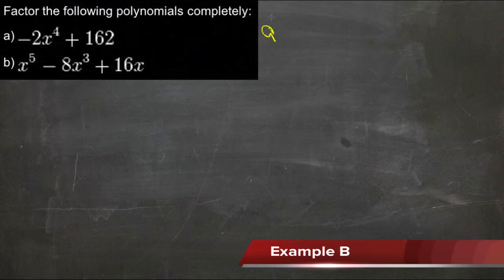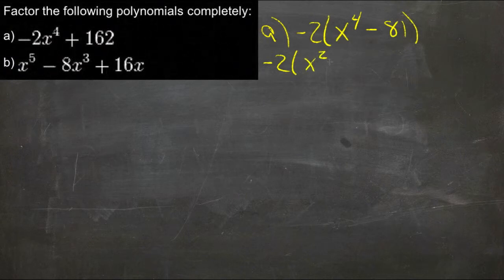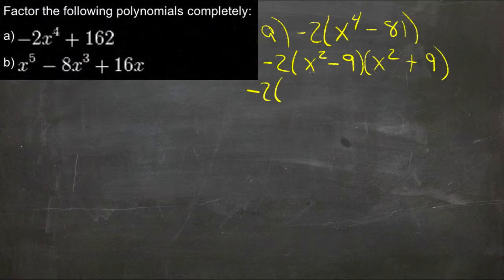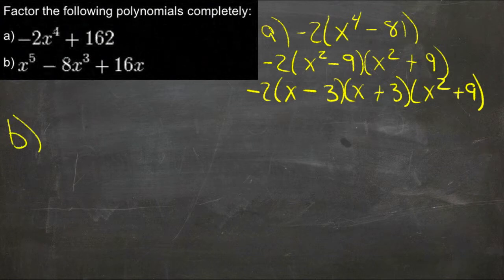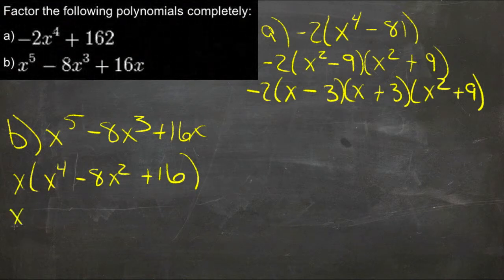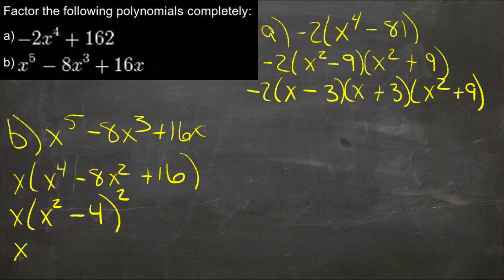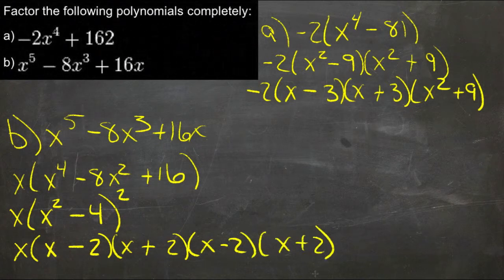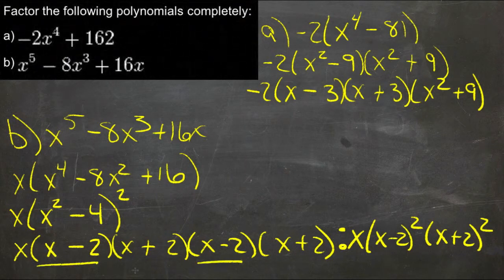Factoring Polynomials Completely: An Explanation (Algebra I)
Here you'll learn how to factor polynomials completely so that they can't be factored any further.

This video provides an explanation of the concept of factoring polynomials completely.

14. Solving Problems by Factoring